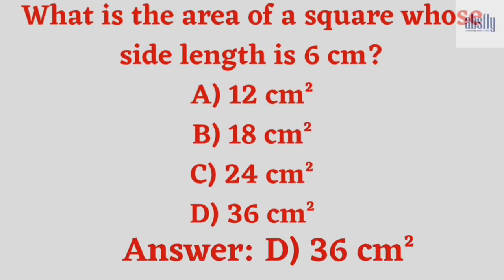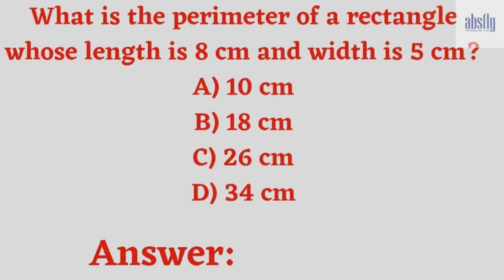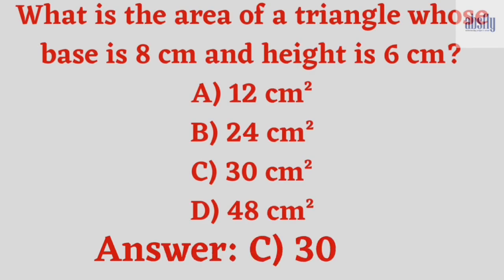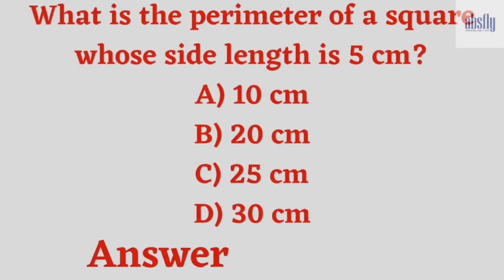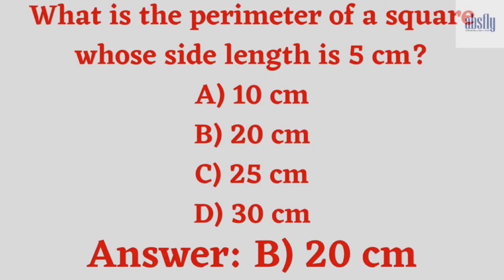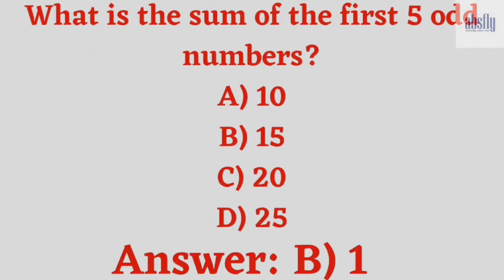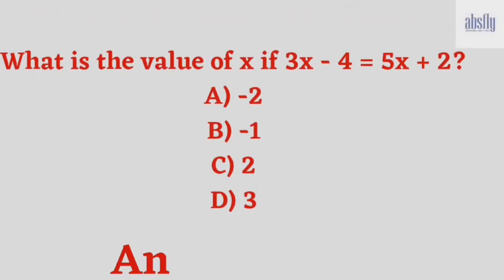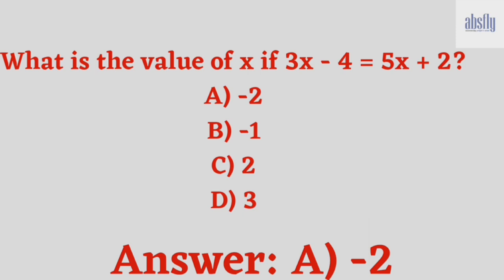Test Your Maths Knowledge-Multiple Choice Questions Challenge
This video is created to help students to practice in maths subject and help to practice and recall the exams.
"Boost Your Knowledge with our Multiple Choice Questions (MCQ) Video - Test Yourself Now!"
Most Important MCQs of Mathematics
10 maths important mcq questions with answers
10,maths questions and answers
10,maths quiz questions,

video covers
maths questions and answers
maths questions practice
exam practice for maths